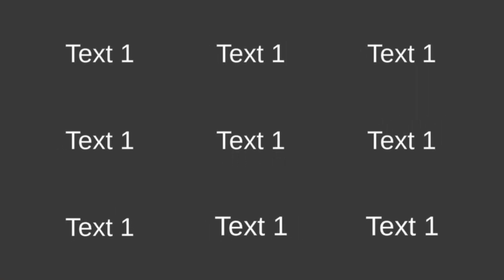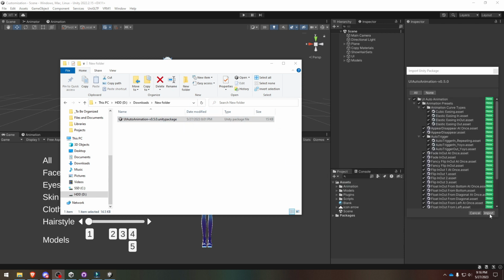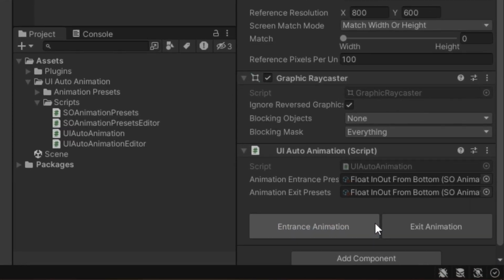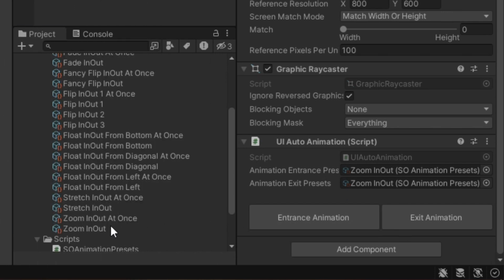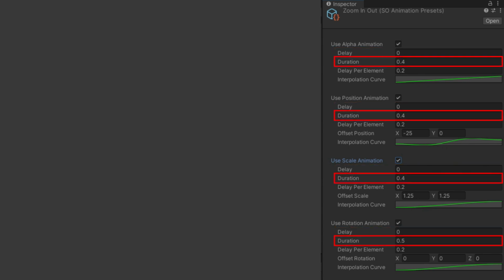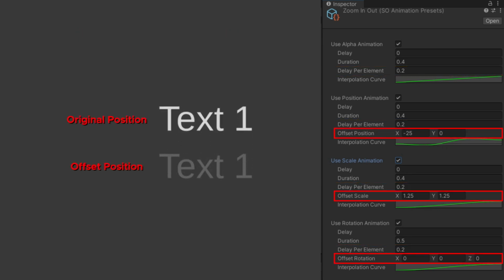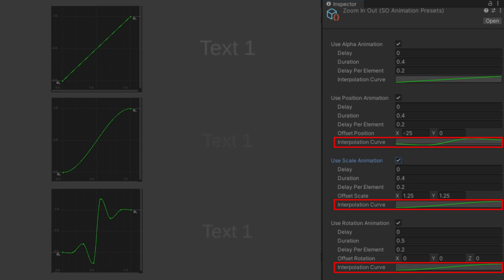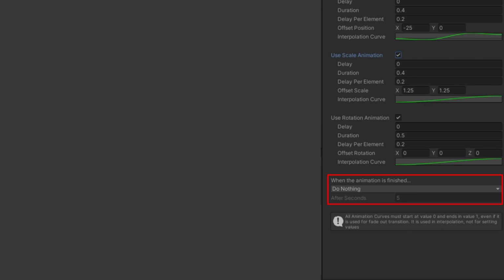UI Transition Animation in Unity with NO CODING! (Auto UI Animation)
I've created a free small plugin that can be configured to create fade in and fade out animation for UI elements in Unity! It can control the transparency, position, size, and rotation of the UI elements, and any combinations of them in the animation.

Timestamps
00:00 What is this?
01:26 How to use it?
04:08 Outro